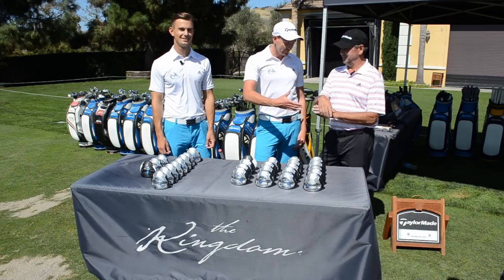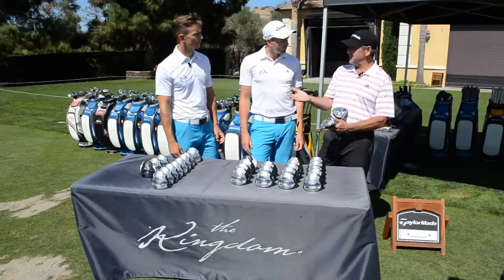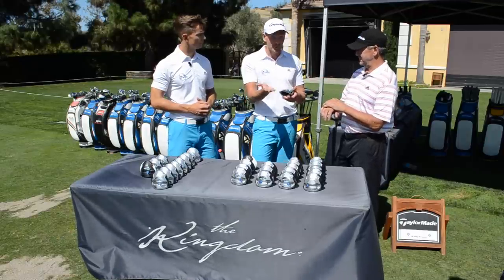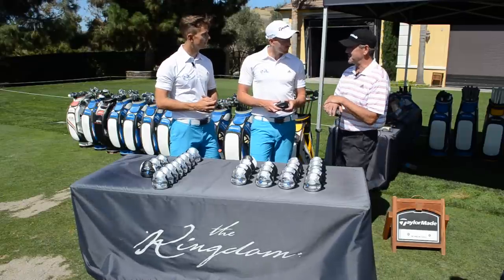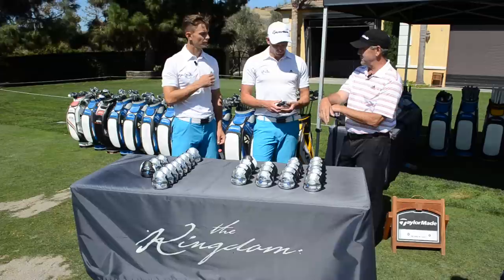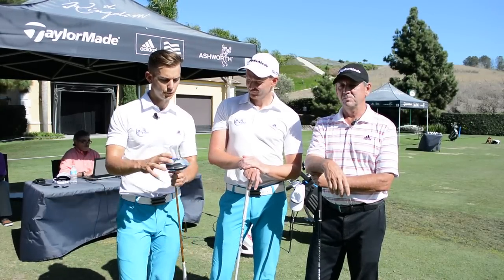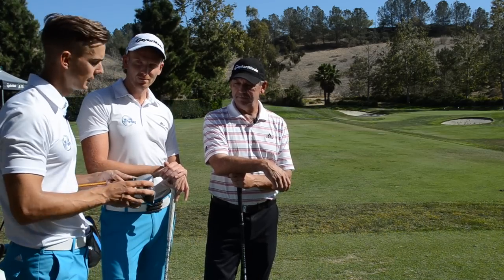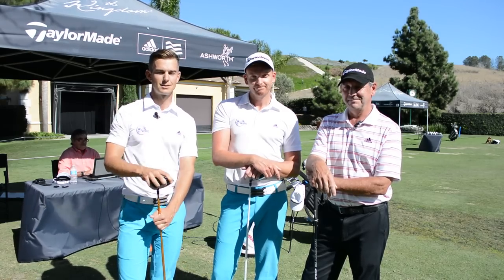WHY LOFT UP? TAYLORMADE SLDR DRIVER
Check out our exclusive Golf Schools by clicking here🏌️⛳ Why loft up? TaylorMade SLDR driver. Piers and Andy find out the science behind "Loft Up" on their Take Charge Tour in California.